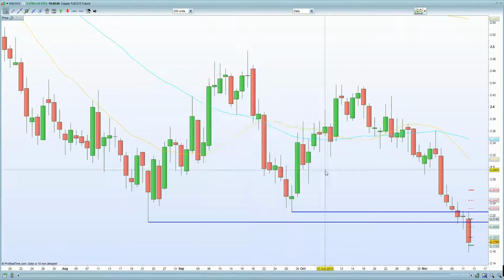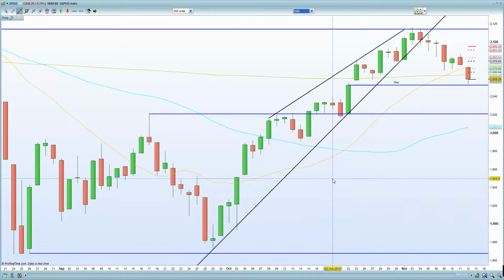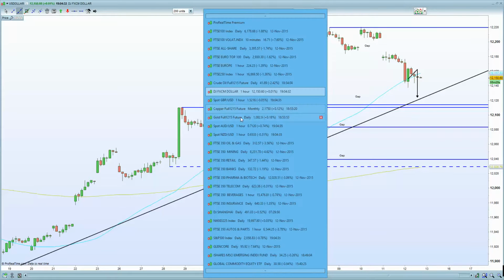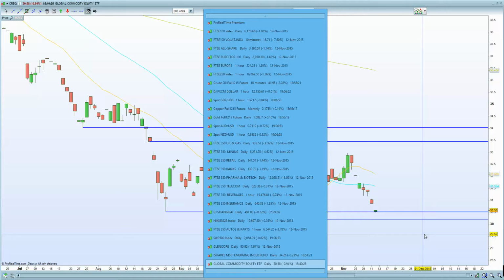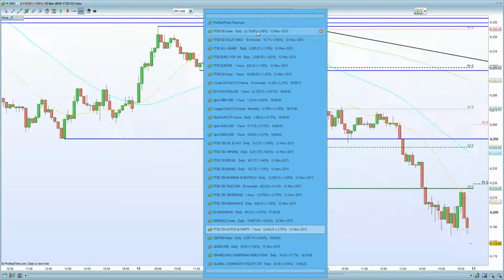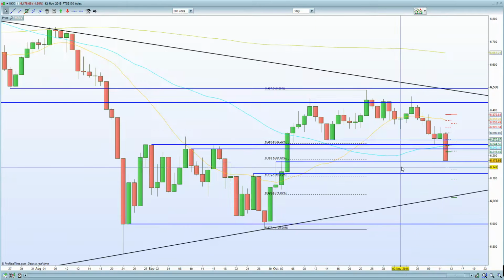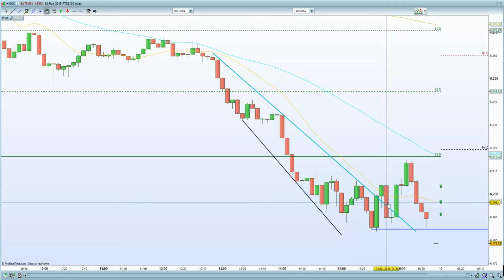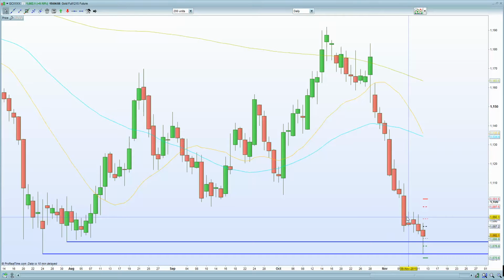FTSE 100: When will the capitulation end? Will commods bounce back ?